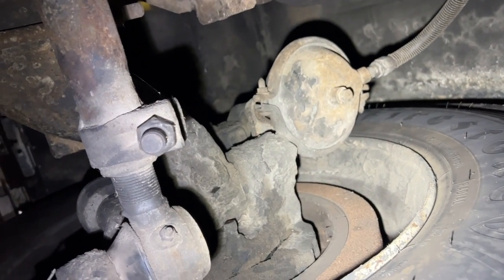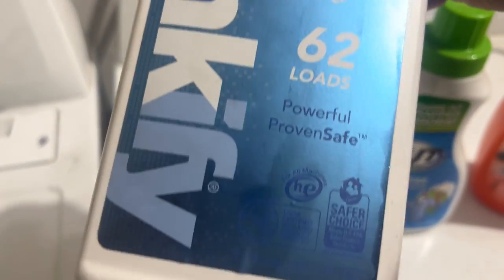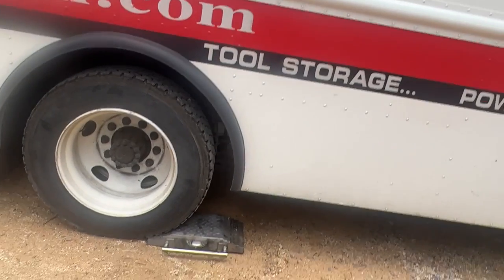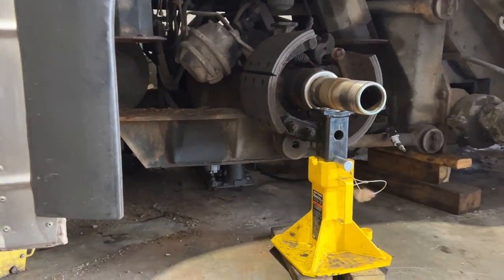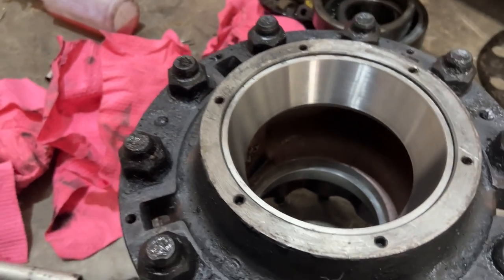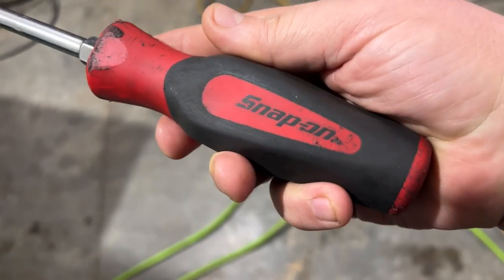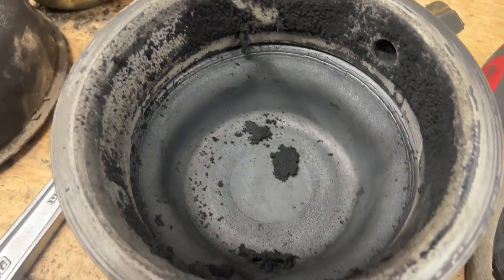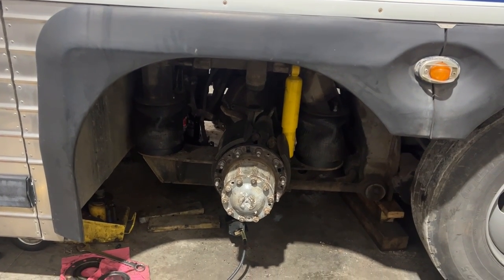Kingpin removal & rust repairs on vintage mci bus. Plus bad air brake chambers & more air leaks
New Arrival !
* Baton 3 Pro Max, only $62.99 ! It is the upgraded version of Baton 3 pro, up to 2,500 lumens. Just quickly shake the flashlight to activate its battery indicator. 5000mAh battery can run up to 60 days.

The kingpin removal is fairly easy with the Tiger tools press.